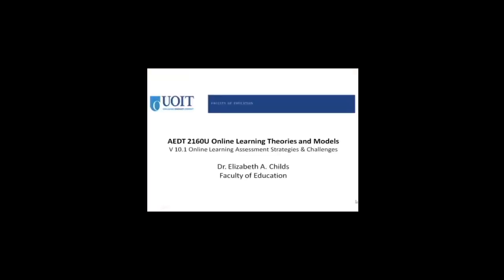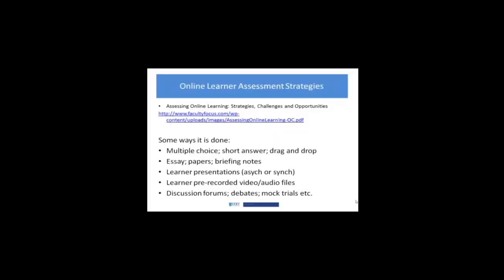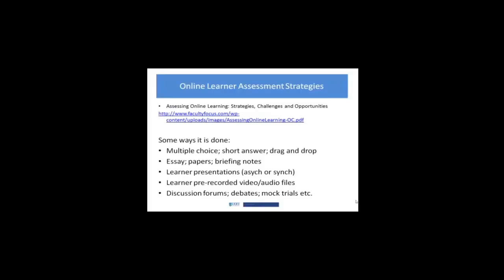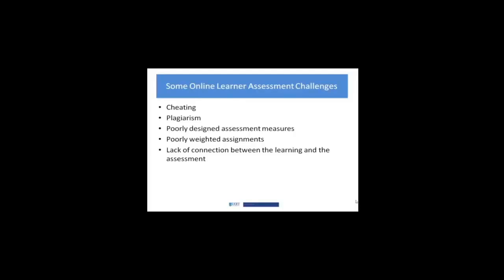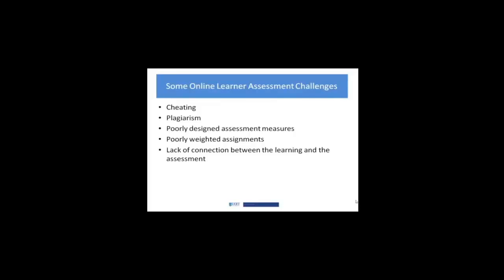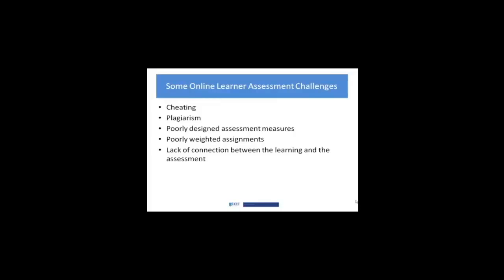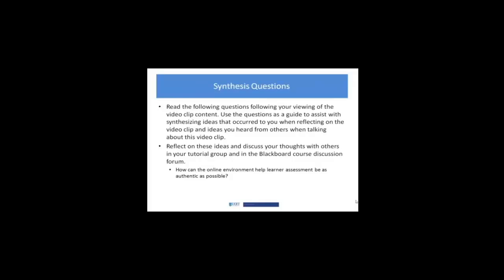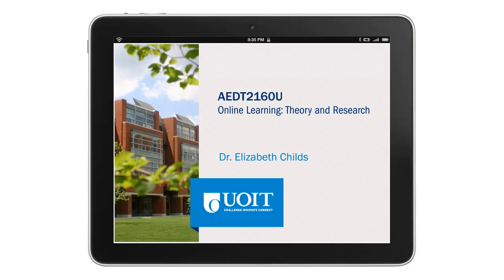Video 10 1 Online Learner Assessment Strategies and Challenges complete